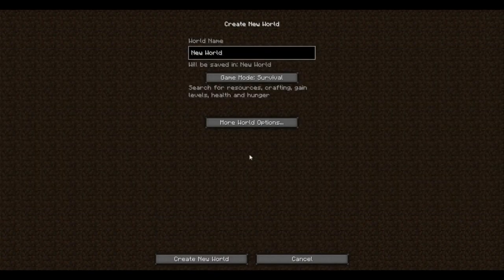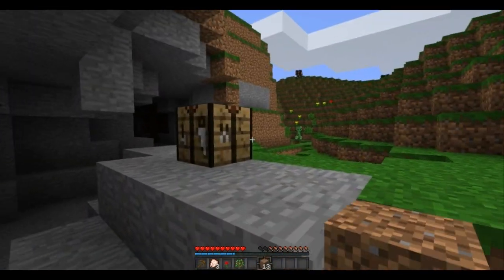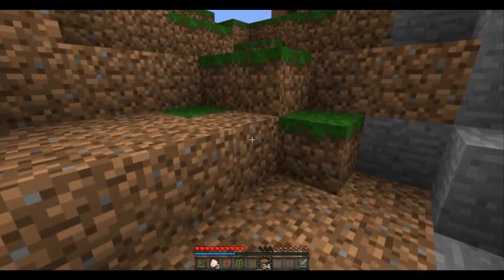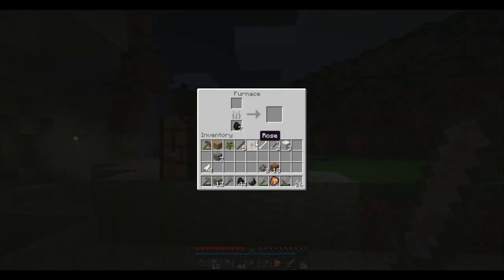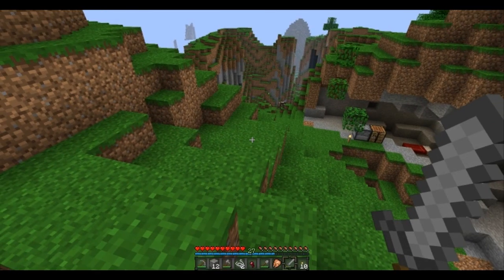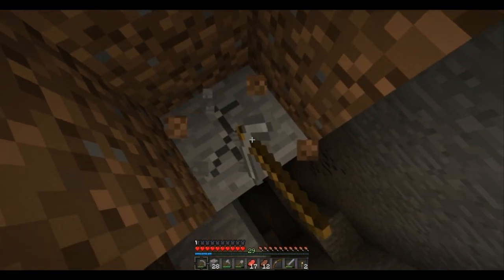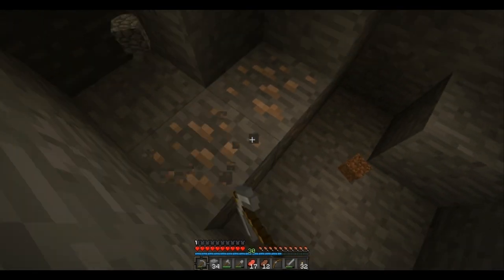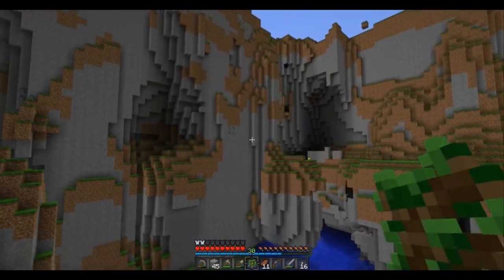Let's Play Minecraft - #1 LvL 30 Already!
In this episode, I get the necessary supplies and explore my surroundings.

Welcome to my Let's Play! The point of this series is to get insanely rich, powerful and do fun things in Minecraft.

Music comes Minecraft's in-game soundtrack. You can